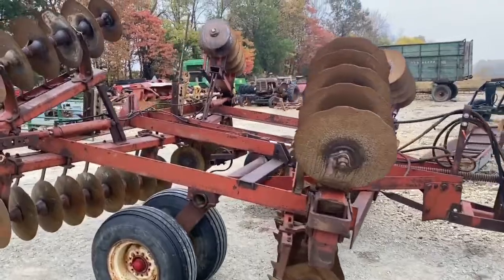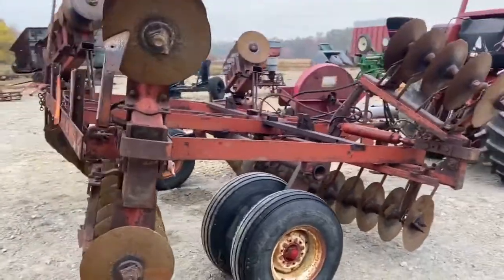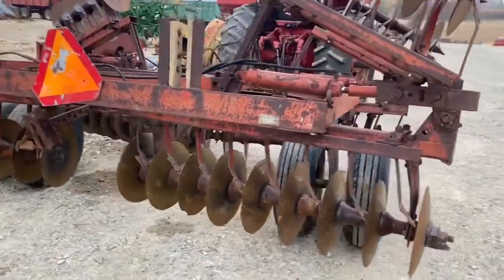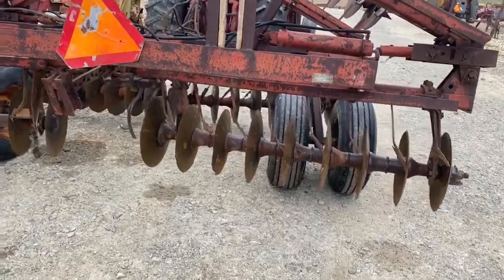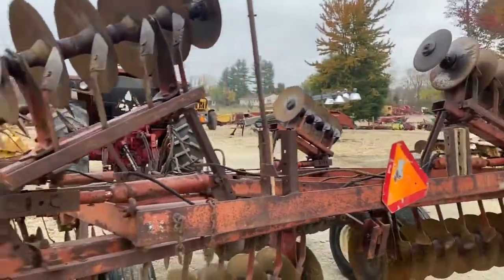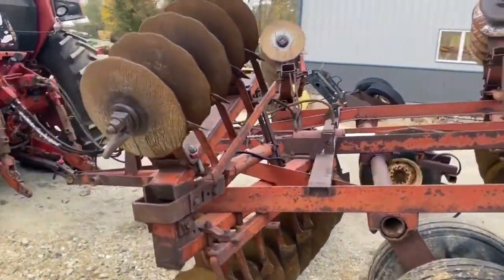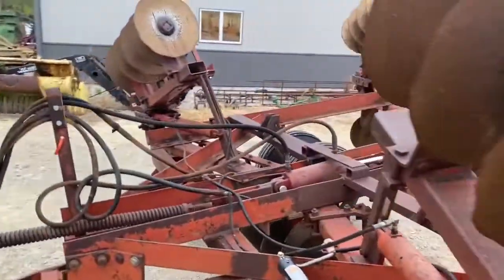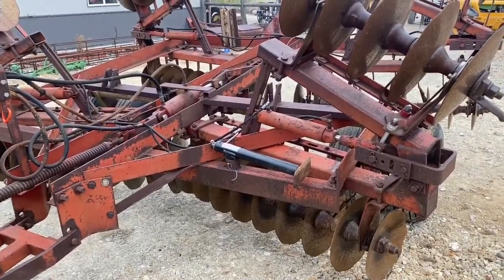INTERNATIONAL 475 For Sale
Title: INTERNATIONAL 475 For Sale

Category: Disks